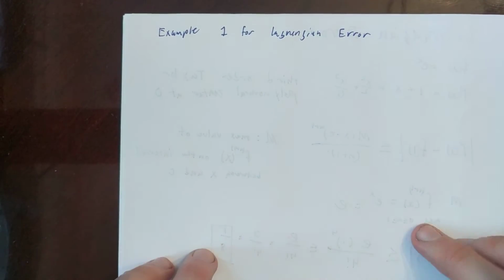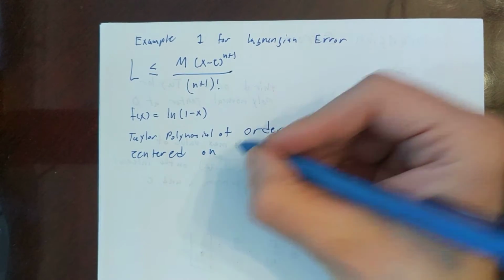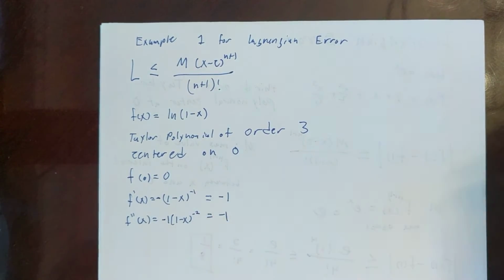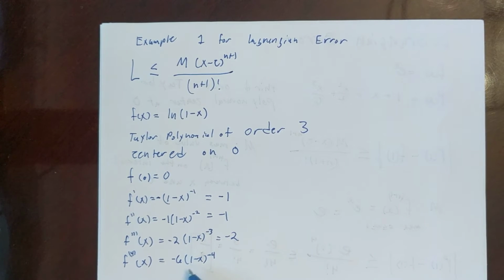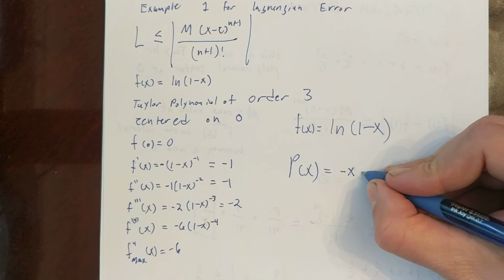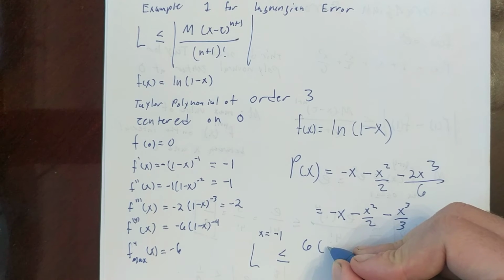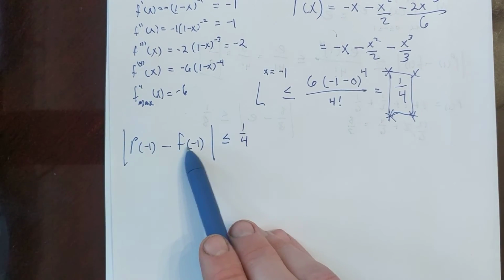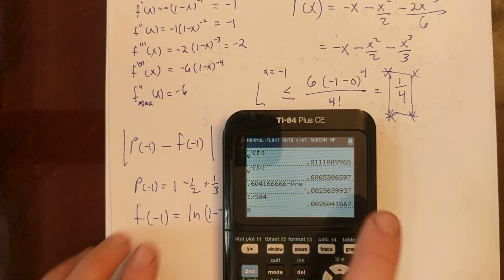Ex 1 LaGrange Error